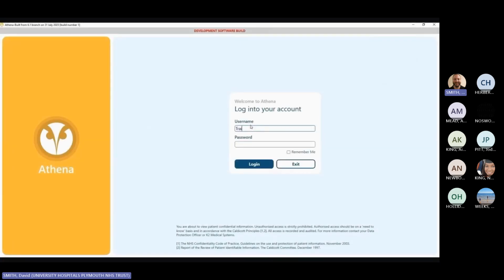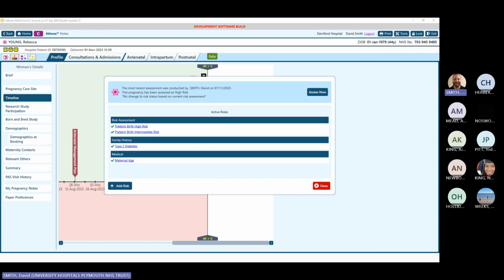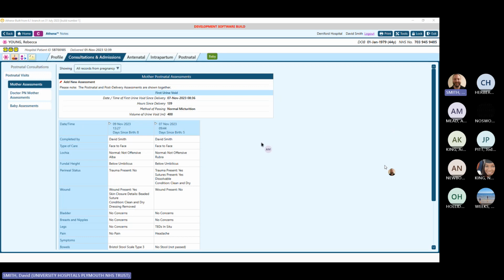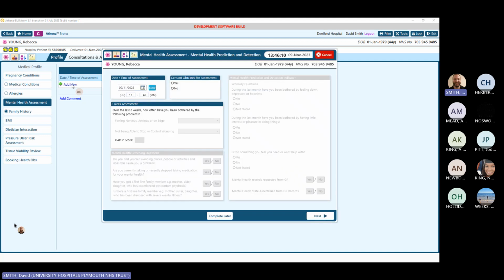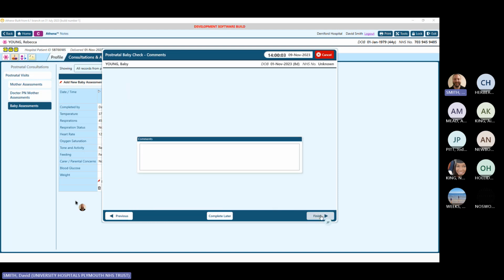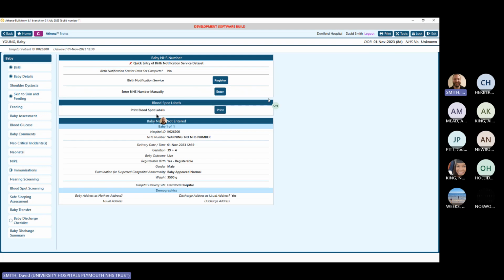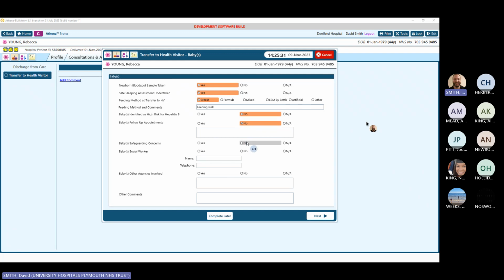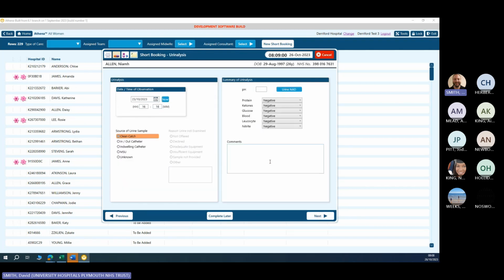Postnatal Outpatients Training Session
This video is a recording of the Postnatal Outpatients training session given by DTT.